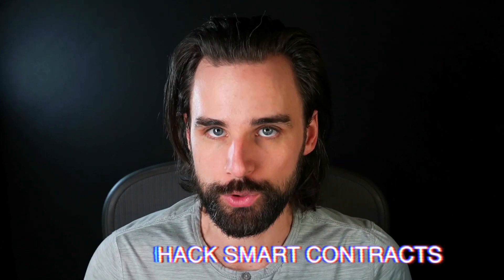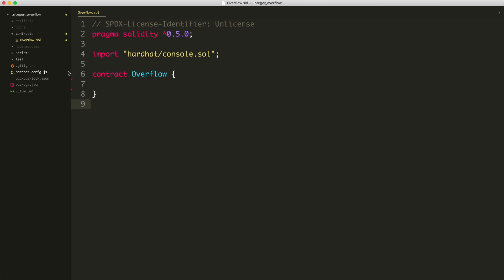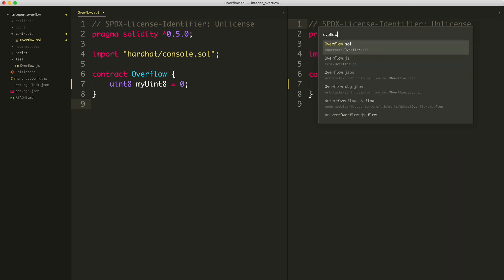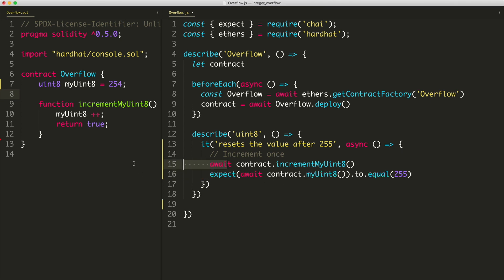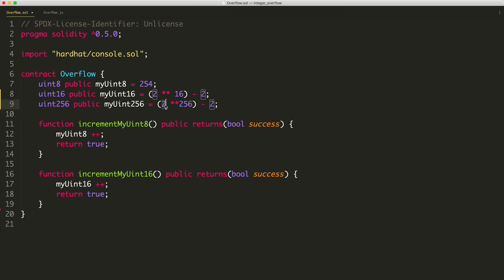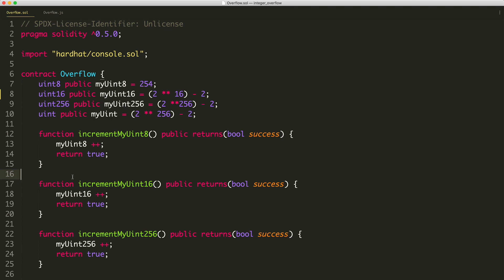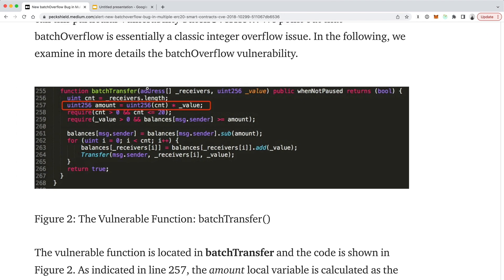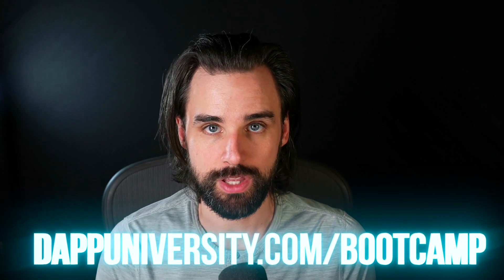How to Hack Solidity Smart Contracts with Integer Overflow